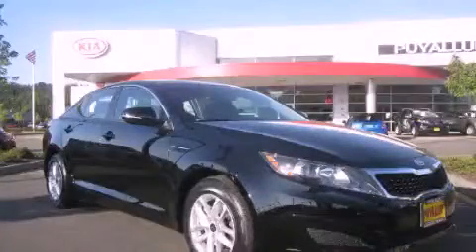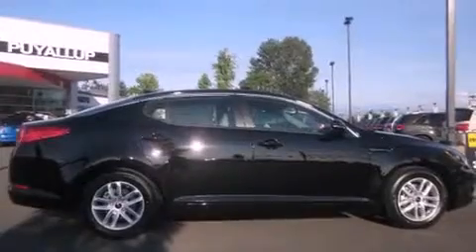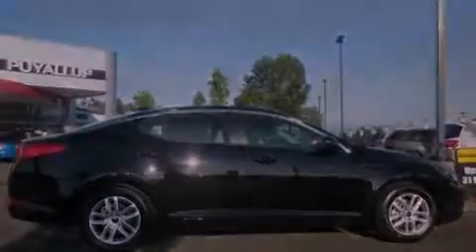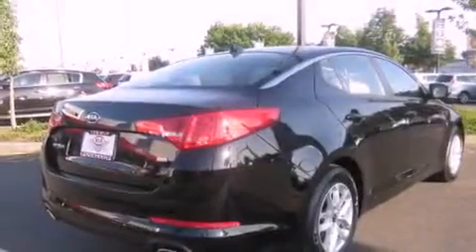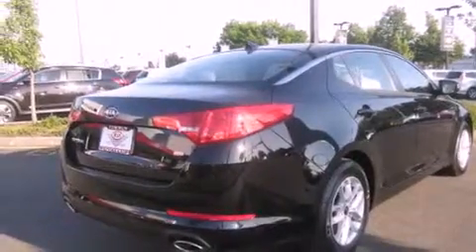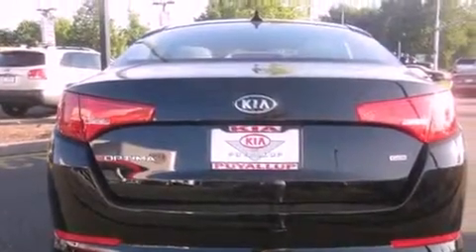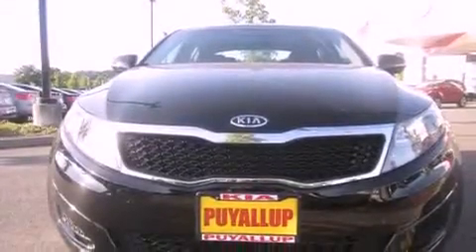2011 Kia Optima Puyallup WA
Year : 2011

 Make : Kia

 Model : Optima

 Engine : 2.4L 4CYL

 Trans . : Automatic

 Exterior : Black

 Miles : 25

 Interior : Gray

 111 Valley Ave NE

 2011 Kia Optima Puyallup WA